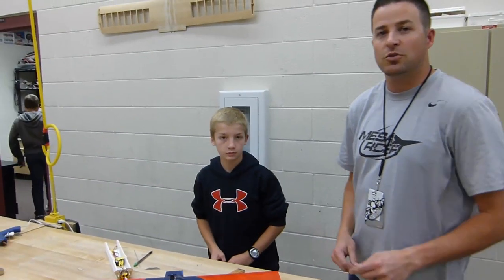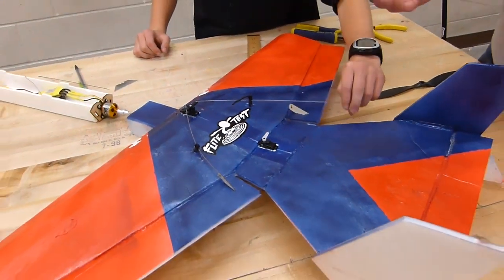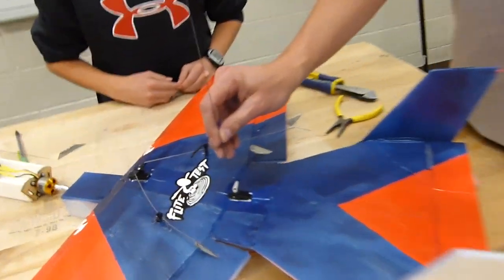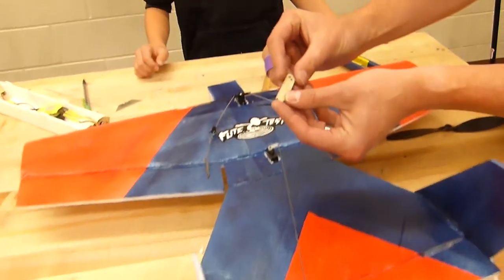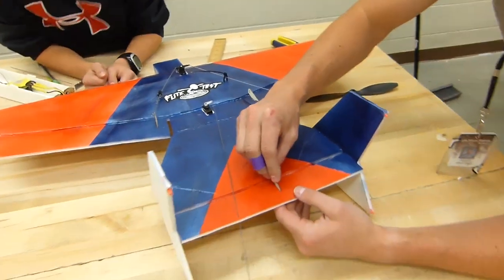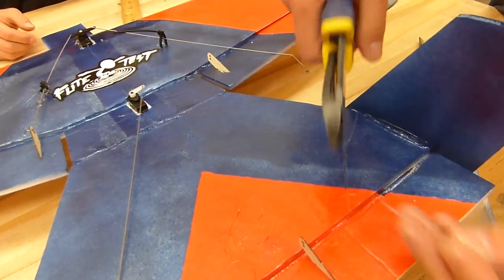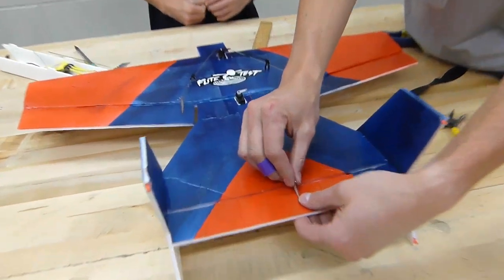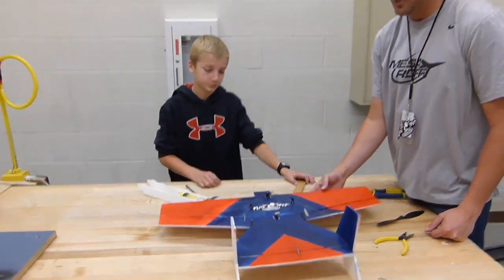MESArcFF - Push Rod Connections - TIP SERIES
EPS 4 TIP SERIES,
Episode featuring Baylor and Marshall demonstrating how to install push rods on your aircraft.